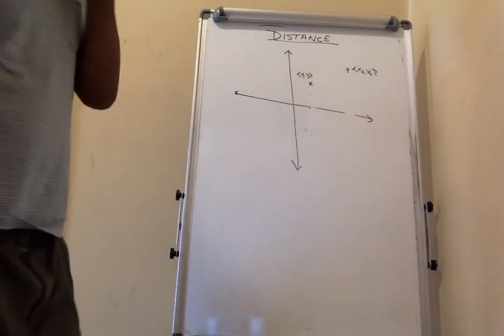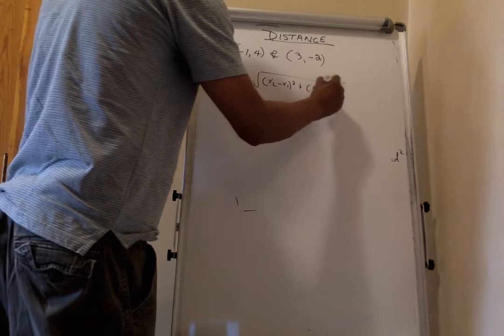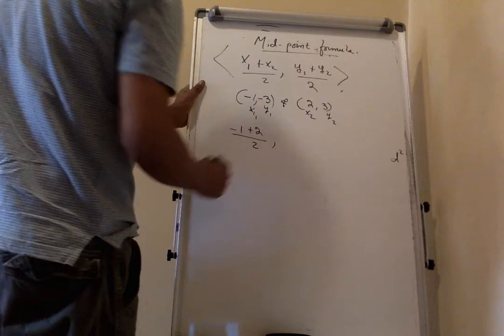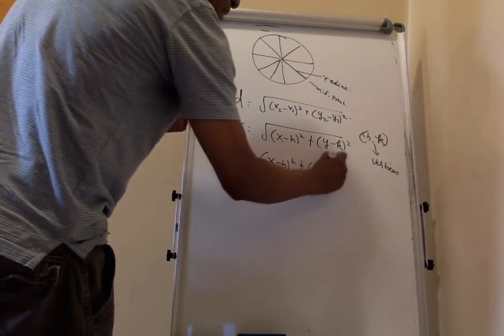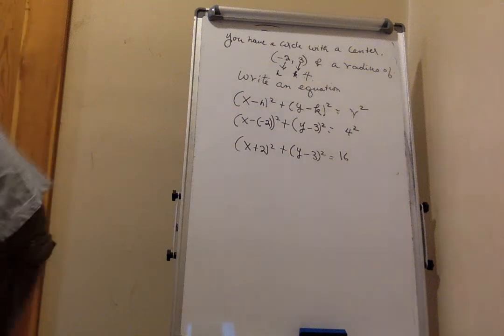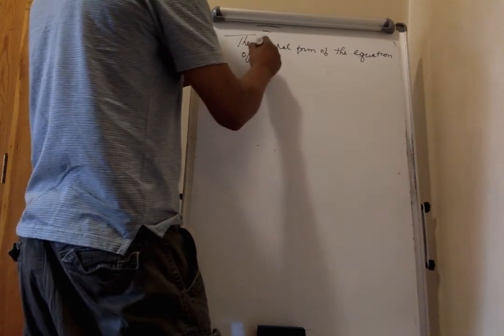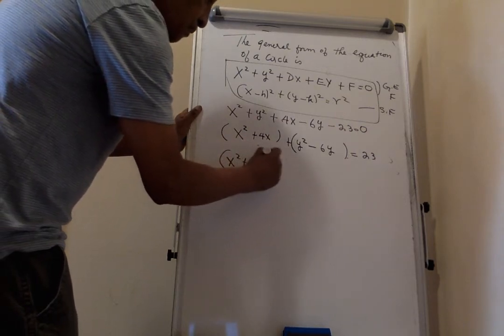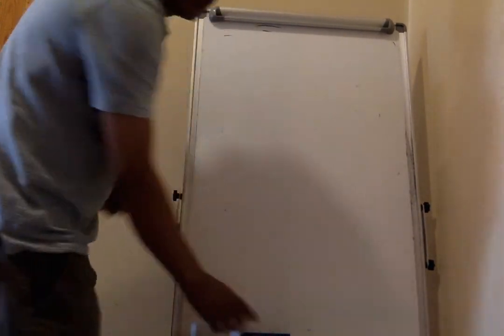MTH 107 L18